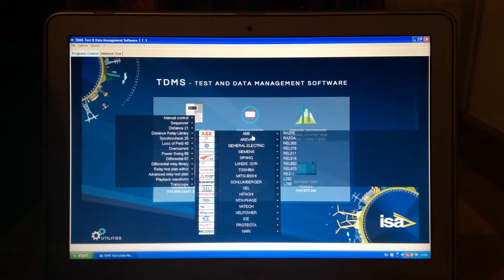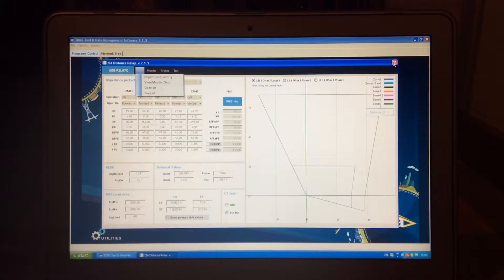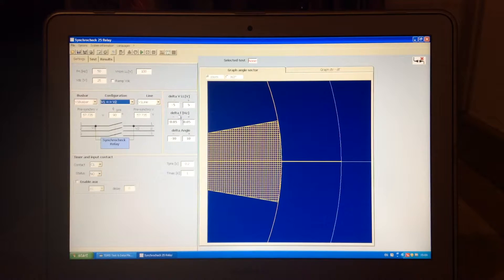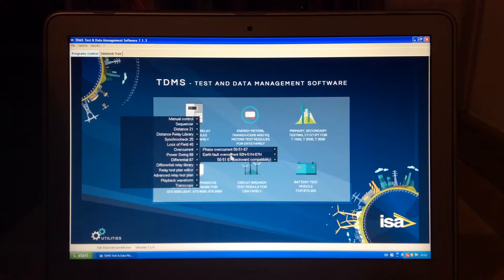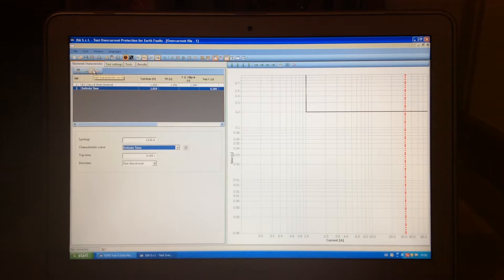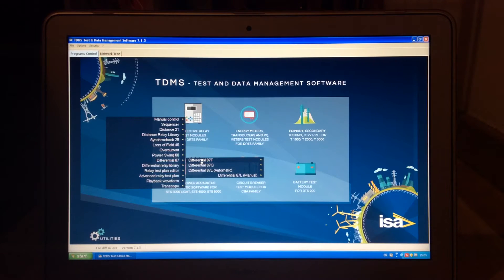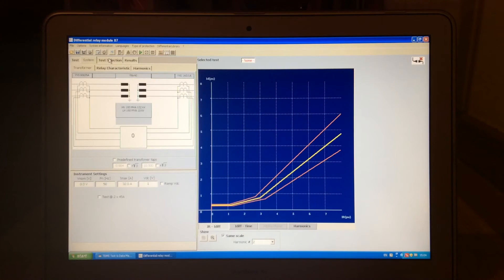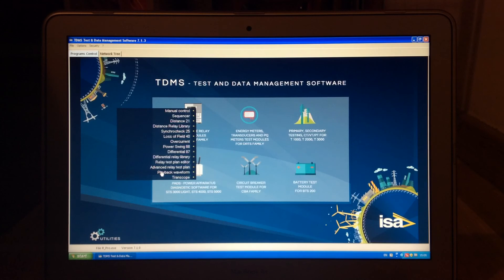TDMS vol.3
This video shows TDMS (Test and Data Management Software) from company ISA-Altanova. The SW is used to control test sets, prepare tests (in you office) and create reports.
This is video 3 out of 3
​ @Andrej Sepcic